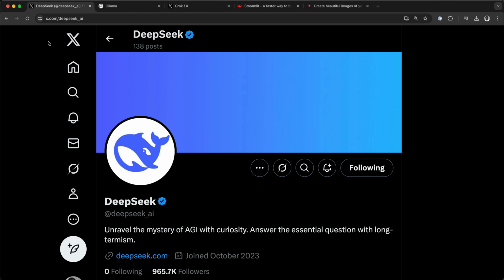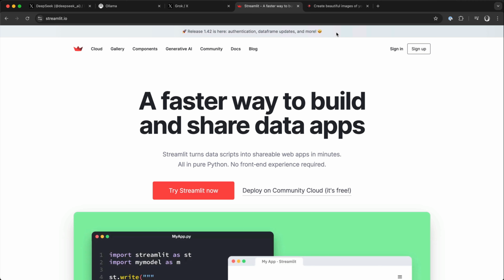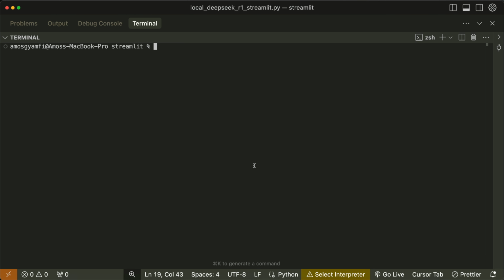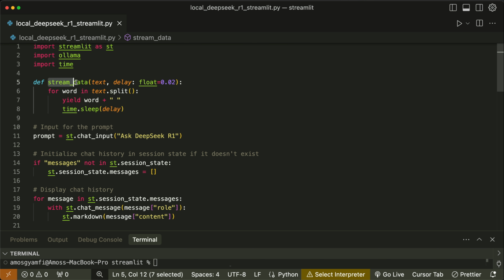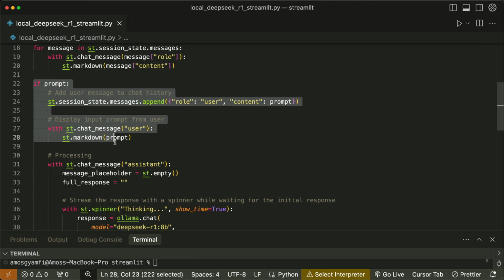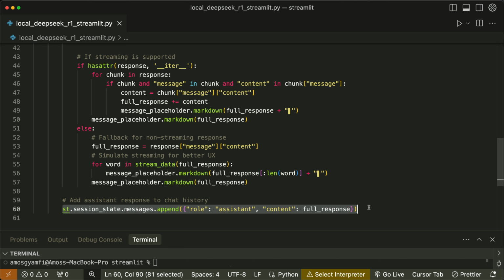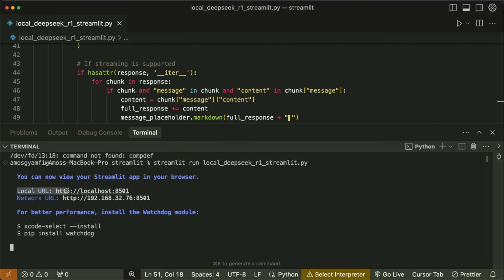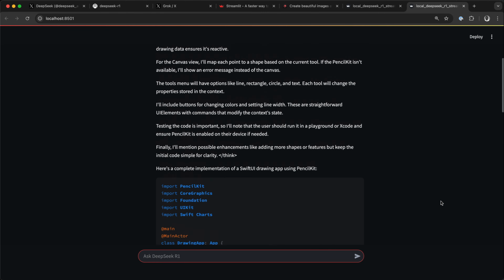Create a Local AI Chat UI: Ollama + DeepSeek R1 + Streamlit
Build a local AI chat interface using Streamlit, Ollama, and DeepSeek R1.